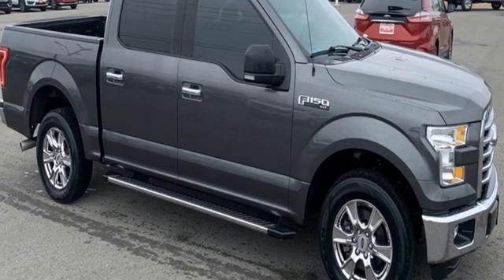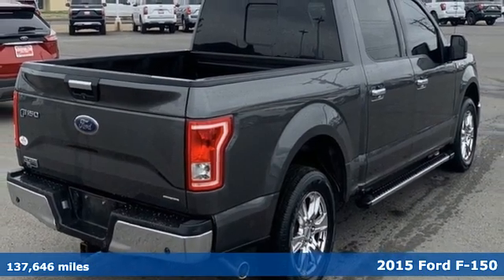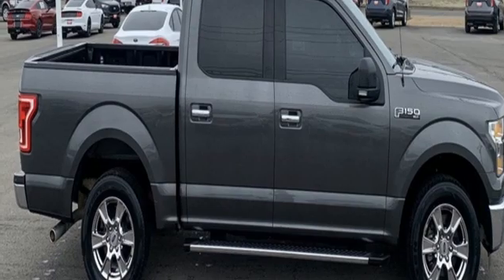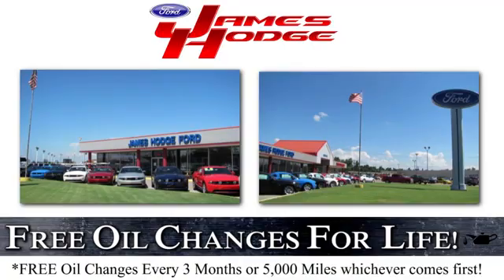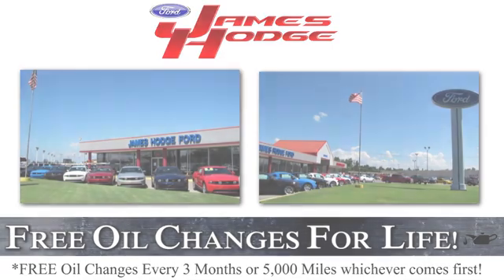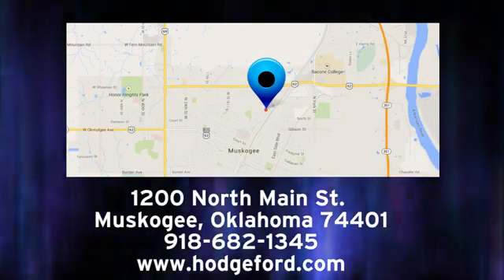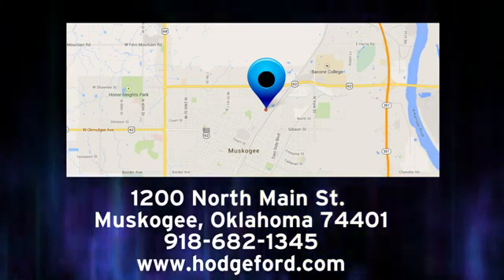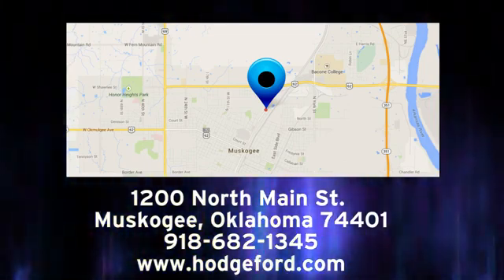Used 2015 Ford F-150 Muskogee OK Tulsa, OK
Year: 2015
Make: Ford
Model: F-150
Trim: XLT
Engine: 5.0L V8 FFV
Transmission: 6-Speed Automatic Electronic
Interior: Medium Earth Gray
Mileage: 137646
Stock #: 200670A
VIN: 1FTEW1CF2FFA39267

Address:
1200 N Main St